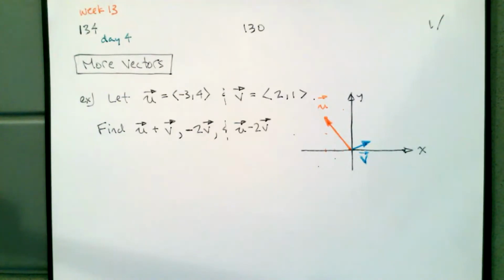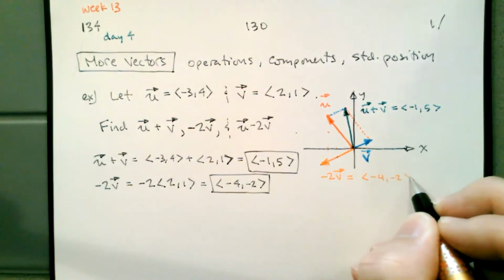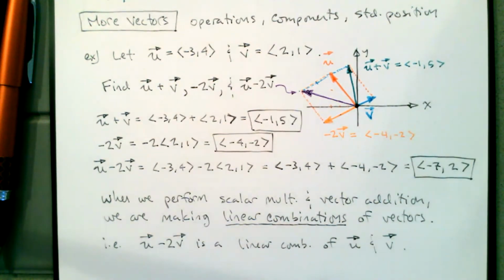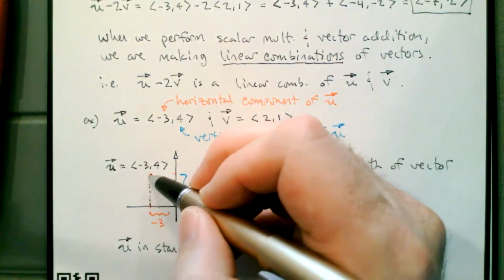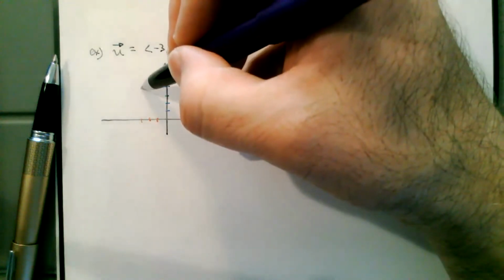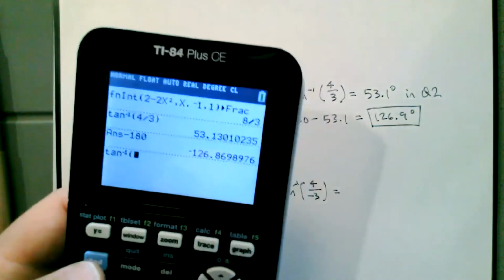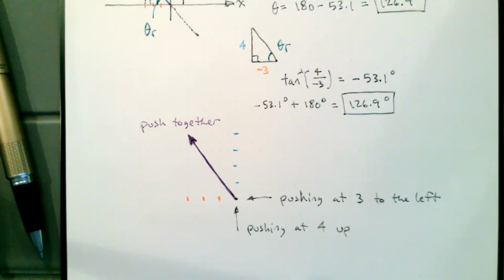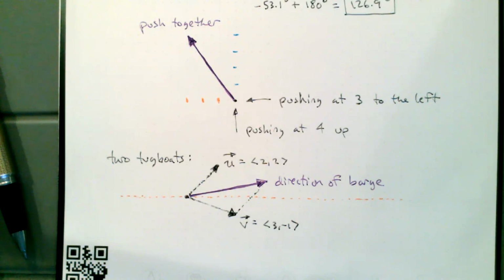130.134.1 More Vectors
In this video, more vectors. Specifically components of vectors.